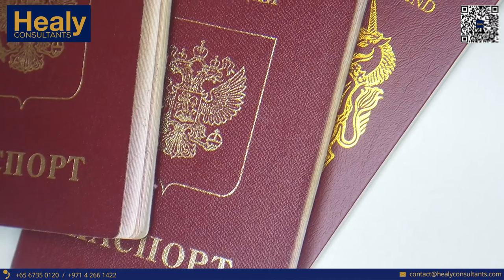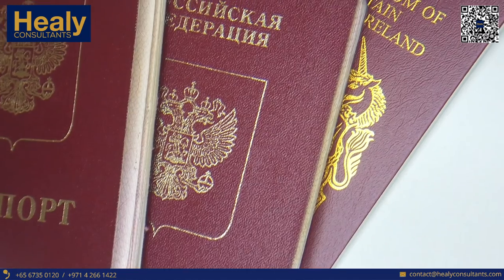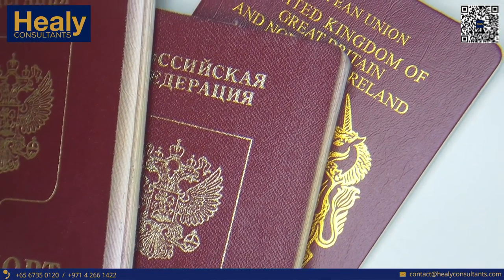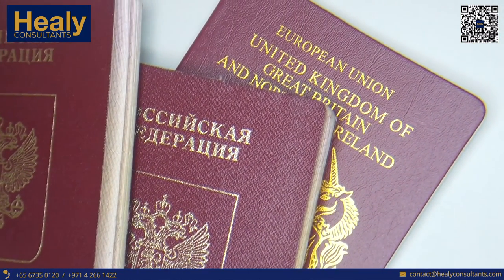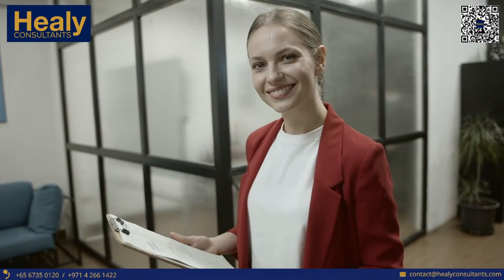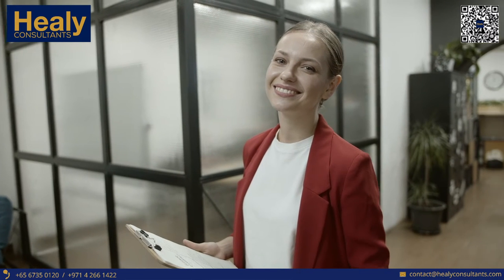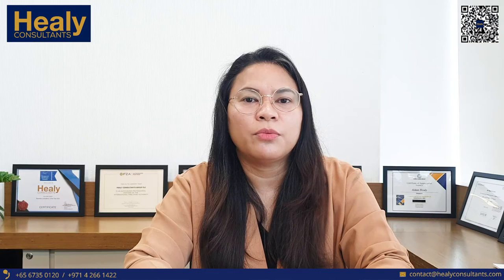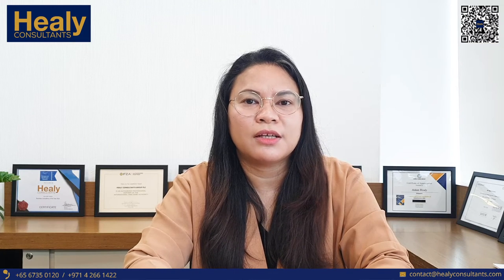Dubai DMCC visa application process 2023: How to get a visa quickly! | Documents? | Steps?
Do you want to avail the benefits of having a free zone company in the Dubai Multi Commodities Centre (DMCC) that allows you to pay no income tax? If the answer is yes, then, this video provides you with a quick overview of how Healy Consultants can help you with the Dubai DMCC visa application process.

Timestamps:
00:00 Introduction
00:10 What documents are required to start a DMCC visa process?
01:46 What are the steps that are taken to get a DMCC Visa?
04:35 Contact Healy Consultants

Since 2003, Healy Consultants assists international Clients with company incorporation services worldwide. Our services include: Business registration, Opening of corporate bank account, Accounting and tax services, Legal services, Jurisdiction comparisons, Crypto solutions with corporate banking and much more!